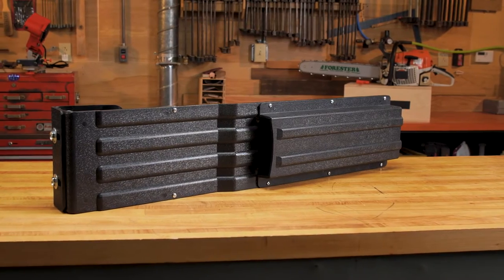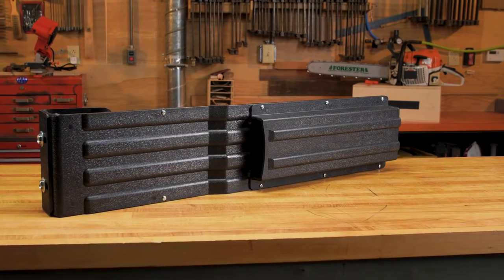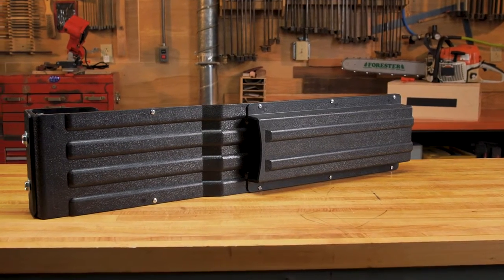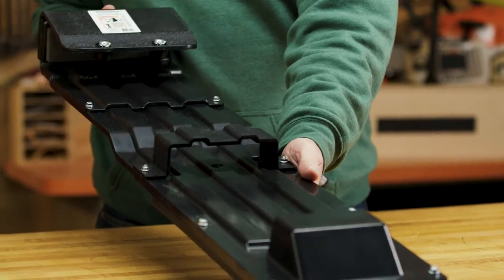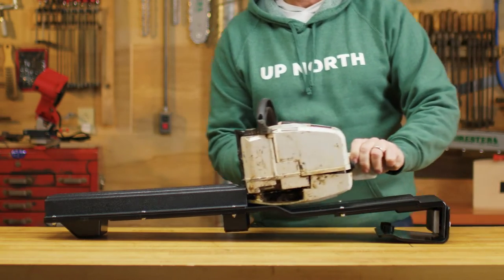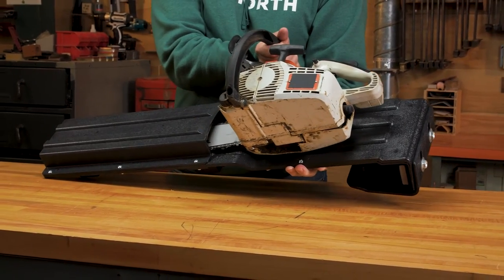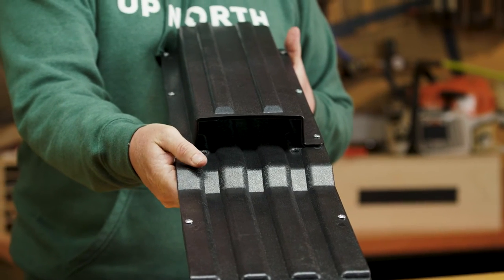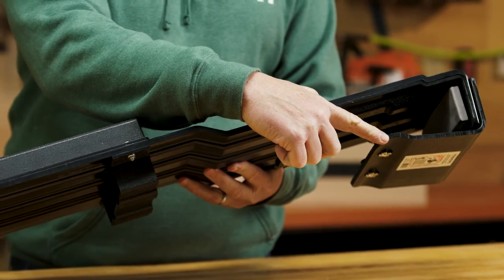Forester Black Bucket Saw Scabbard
The Forester Black Bucket Saw Scabbard is made for ariel buckets and is comparable to jameson 24-14A at a fraction of the cost. Our scabbard is made of high impact material for extended use and fits most chainsaws & tools.. The Forester Black Bucket Saw Scabbard is an adjustable, safe, convenient storage option to hang your tools outside of the bucket.